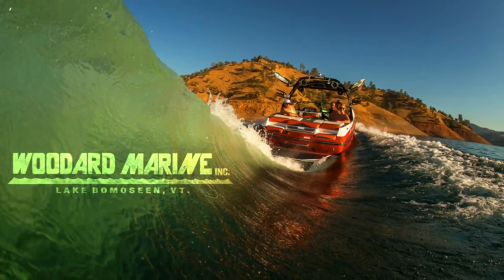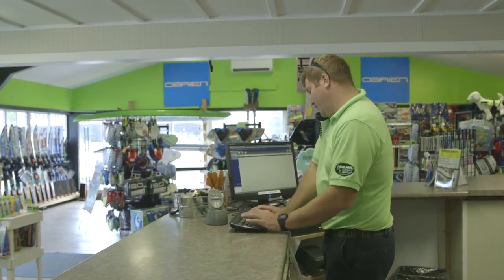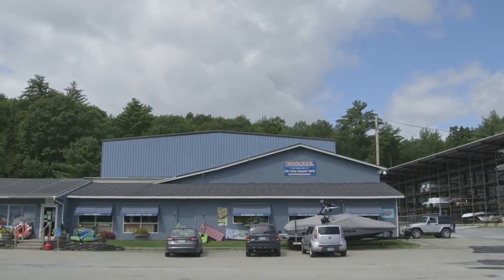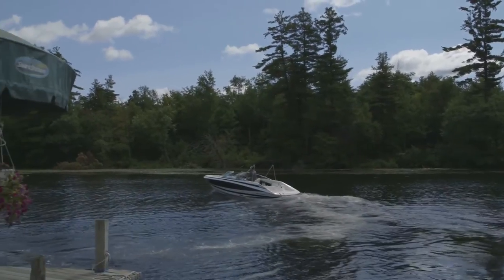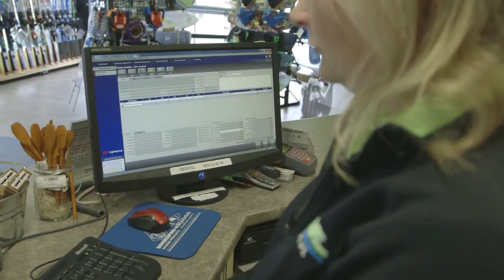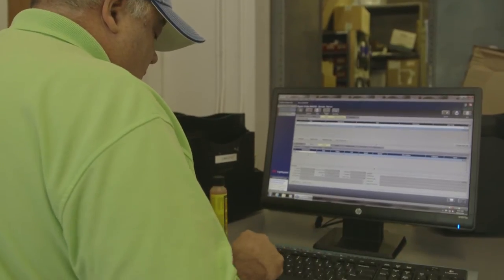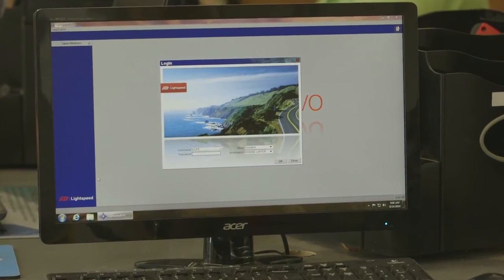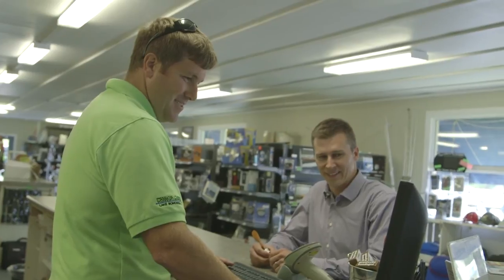Woodard Marine CDK (ADP) software entire company software video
See our Long version of the Woodard Marine Lightspeed feature video made on Lake Bomoseen summer of 2014.  We are Proud to be part of a strong software company that makes our day easier, fun, and supported!